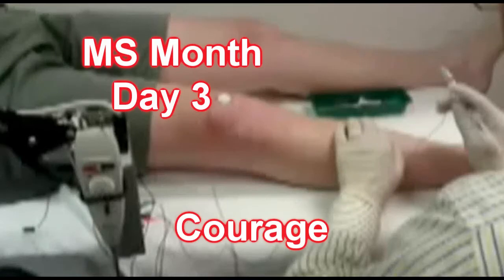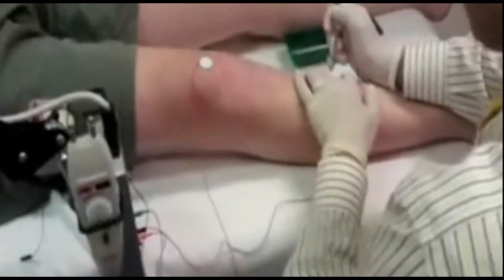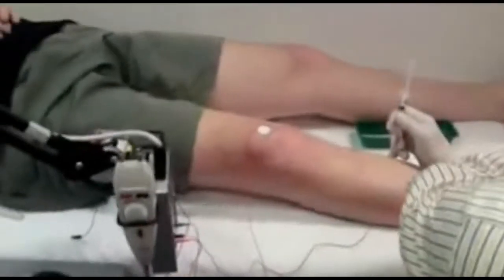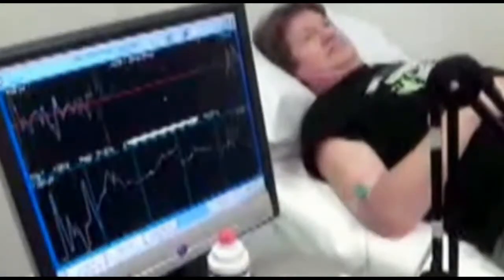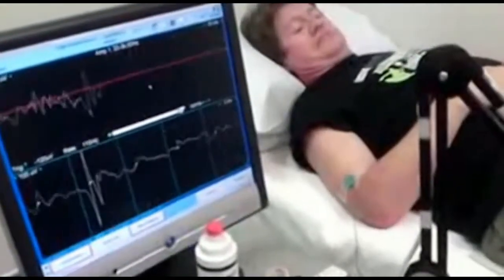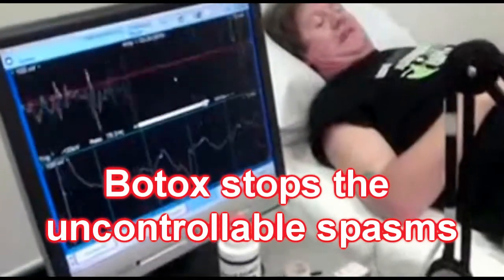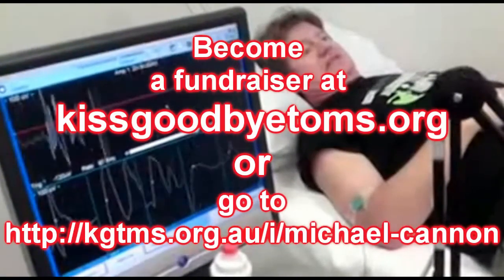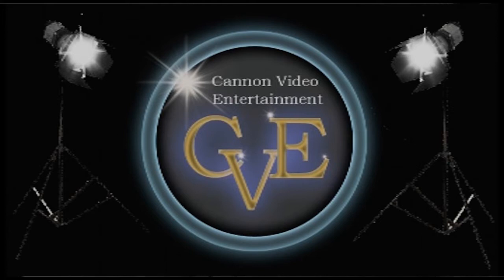MS Month Day 3 - Courage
MS Month, Day 3 is "Courage" Here I receiver Botox injections to relieve the spasms I get in my leg. The Botox needle pin points the part of the muscle that spasms, then a quick injection deadens the area. The needle is very long !